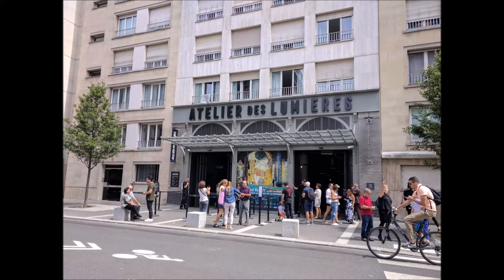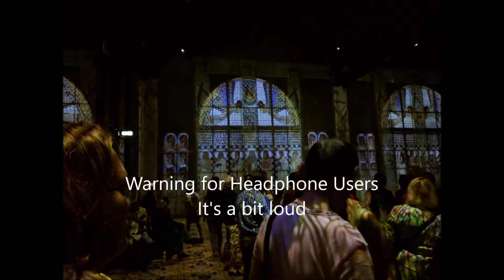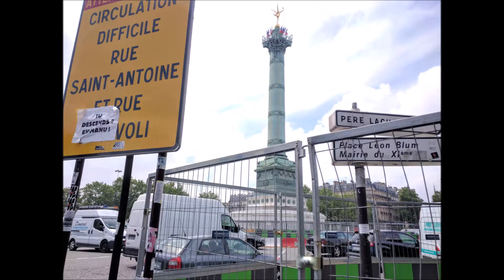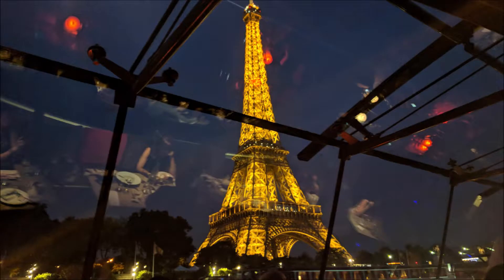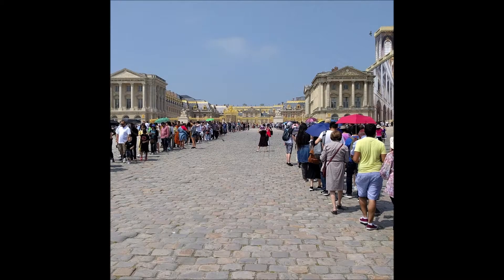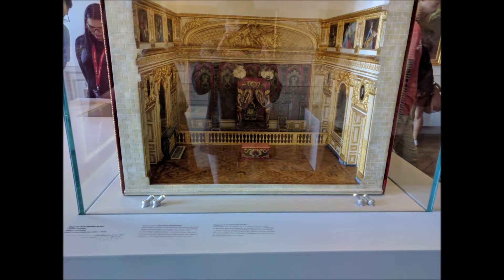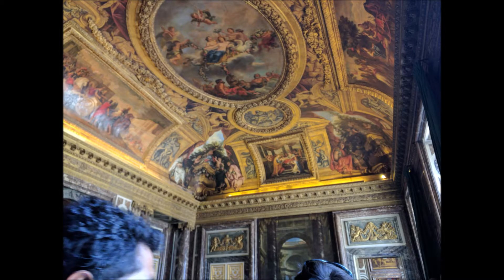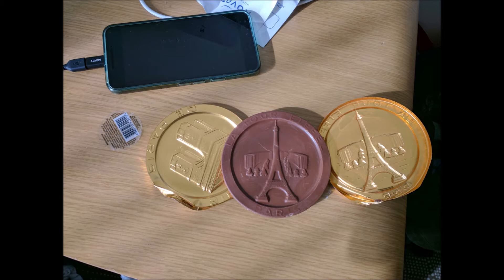Paris Vlog | Day 5 & 6 | Light Museum and Chateu Versailles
This is the final installment of the Paris series so I hope you all enjoy!